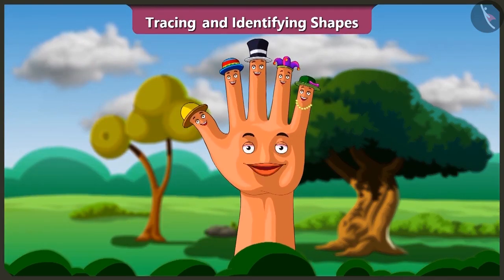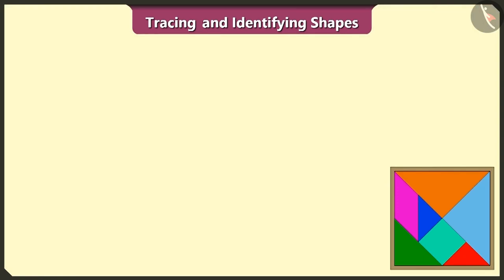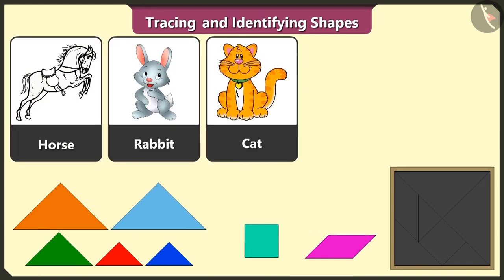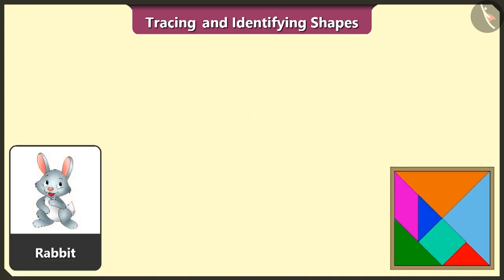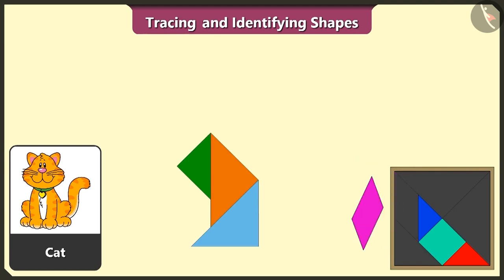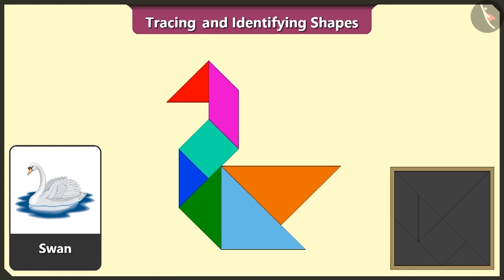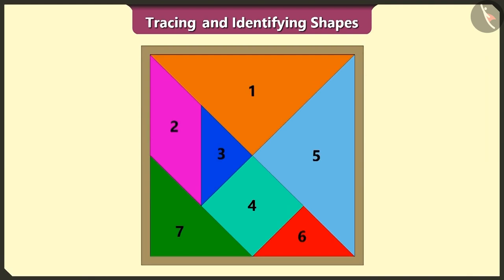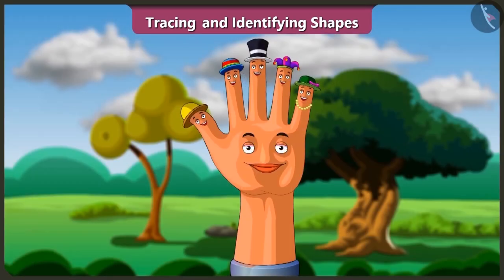Class 2 maths chapter 1 "What is Long, What is Round?" (Part new 3) cbse ncert english medium